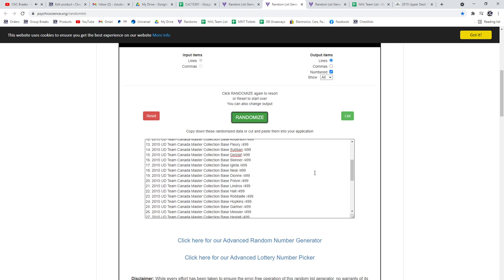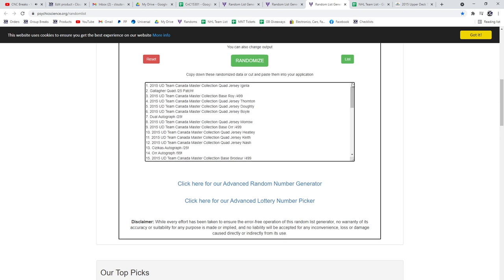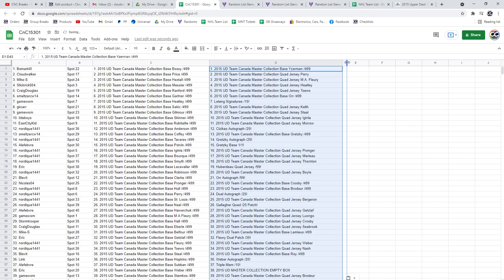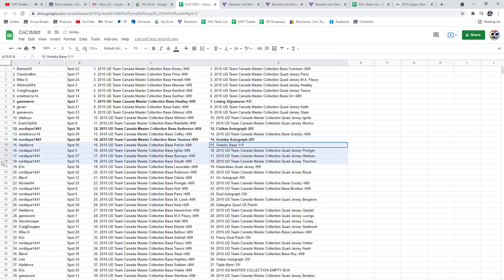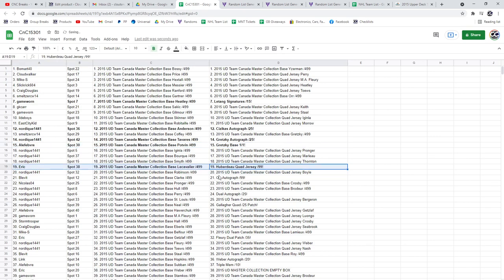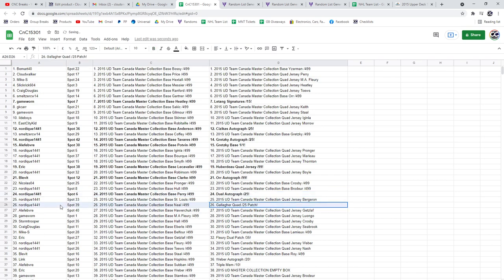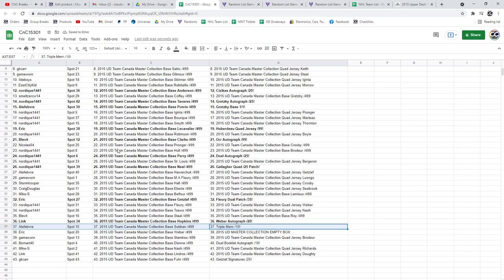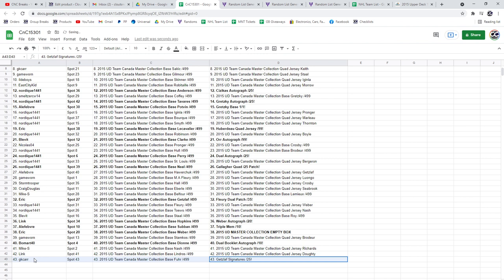Multi Randoms - C&C GB #15,301